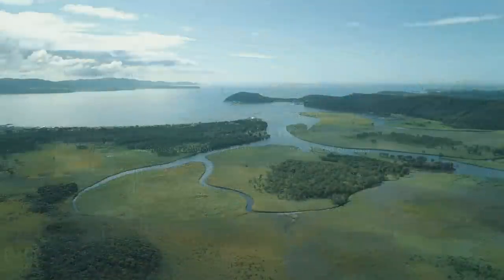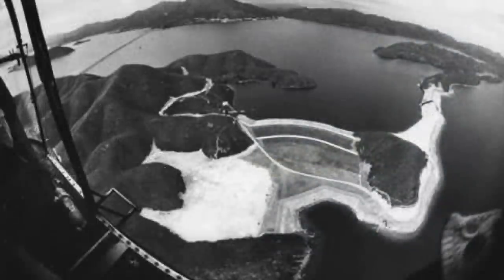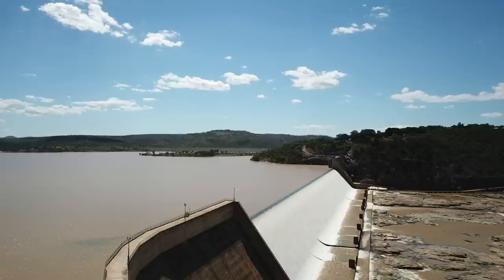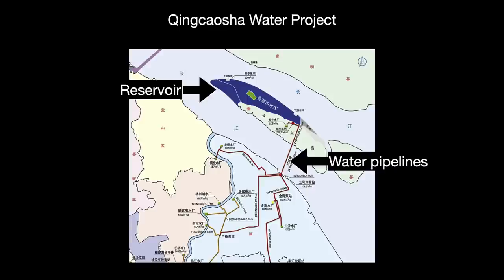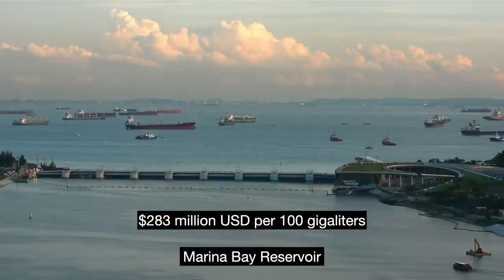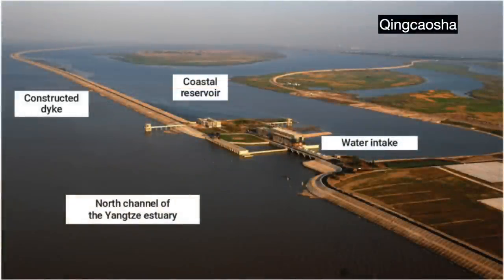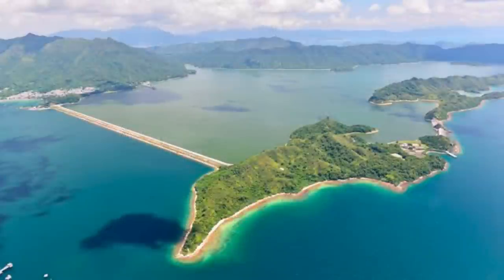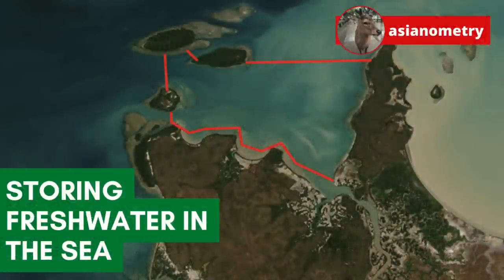Storing Freshwater In The Salty Sea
Rivers are big and full of freshwater, which is great because we humans can only drink freshwater.

But do you know what's their problem?

Well, those rivers tend to lead to the ocean! And that means all of that sweet sweet freshwater vanishes into the salty salty sea!

This accident of circumstances is, of course, unacceptable. So what if you can keep all that freshwater from leaking out there by damming the very sea itself?

It might sound weird at first, but this is a real thing - a coastal reservoir. A freshwater lake created out of a piece of the ocean. In this video, I want to talk about the upsides and downsides of coastal reservoirs.